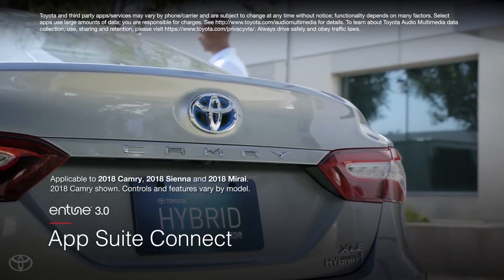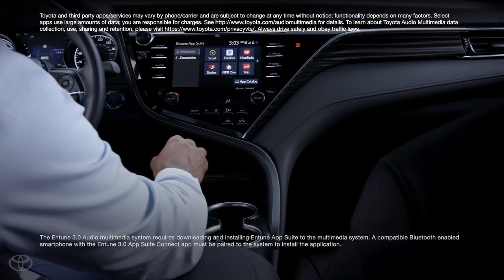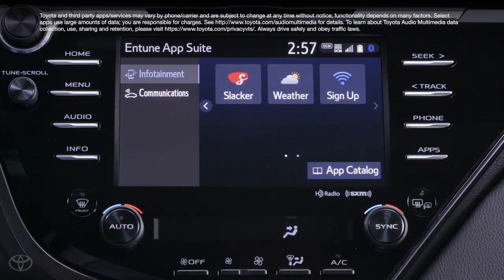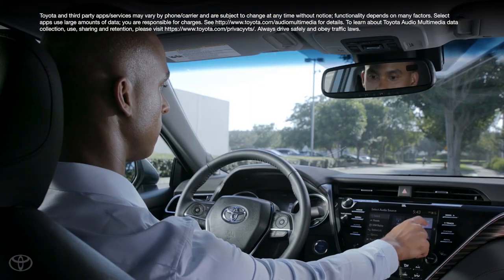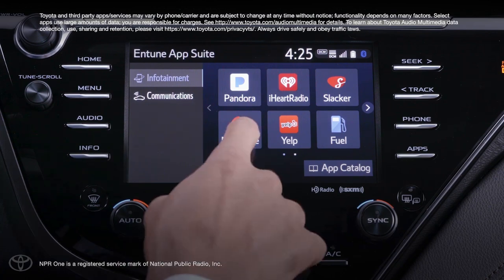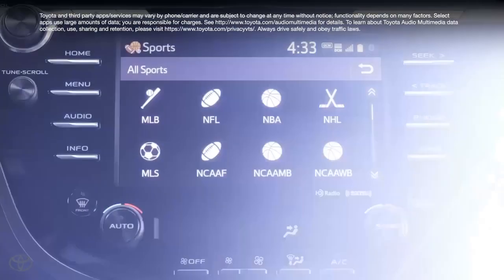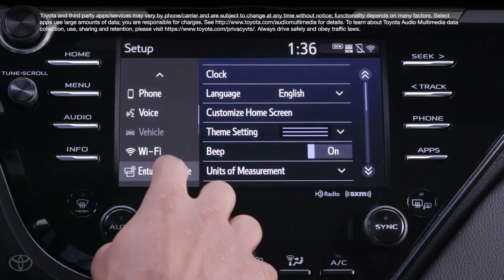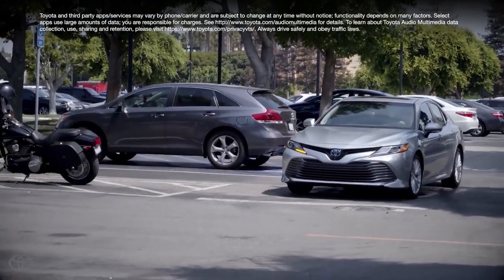Toyota Entune 3.0: Understanding App Suite Connect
Toyota's Entune™ 3.0 multimedia system App Suite Connect feature provides owners with a growing selection of applications right at their fingertips. Apps can be accessed through your head unit or the Entune™ 3.0 app on your mobile device. Watch to learn more.

Toyota and third party apps/services may vary by phone/carrier and are subject to change at any time without notice; functionality depends on many factors. Select apps use large amounts of data; you are responsible for charges. for details. To learn about Toyota Audio Multimedia data collection, use, sharing and retention, please